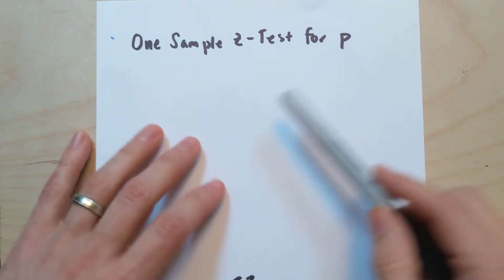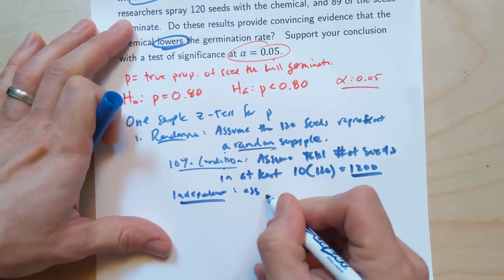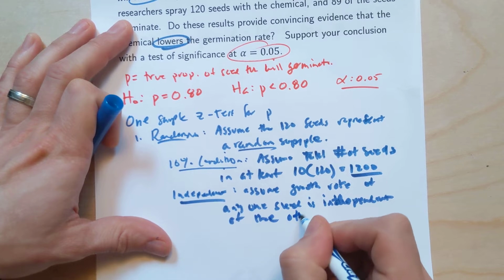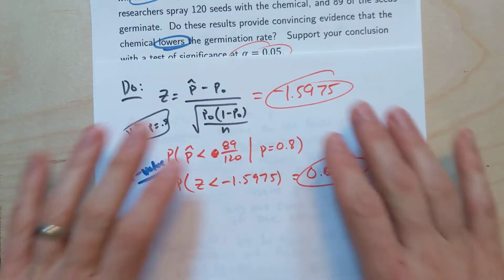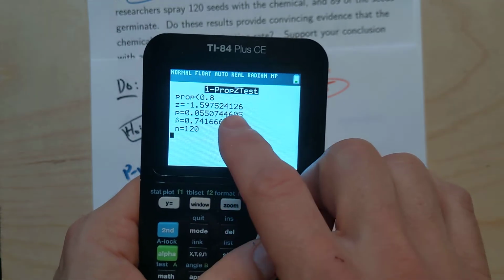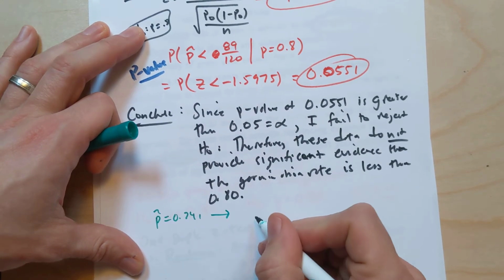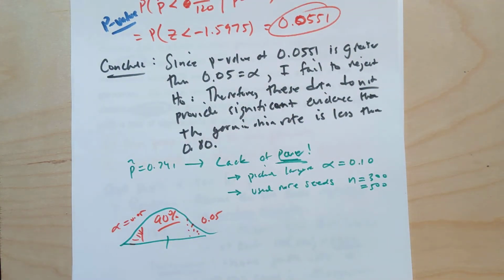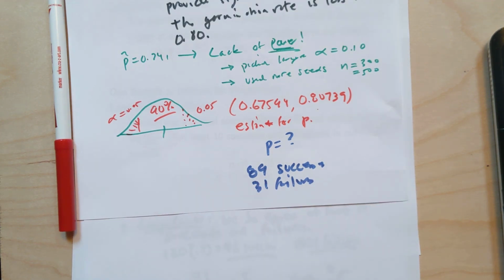Significance Testing 12: One Sample z- Test for p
Here we do a formal test about a single population proportion and end by connecting out results to the power of a test and confidence intervals for p.